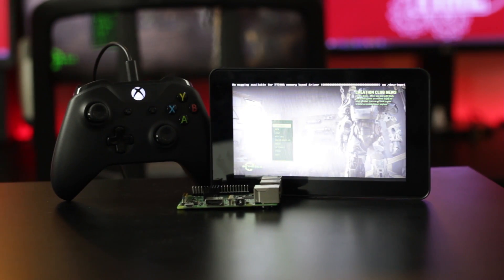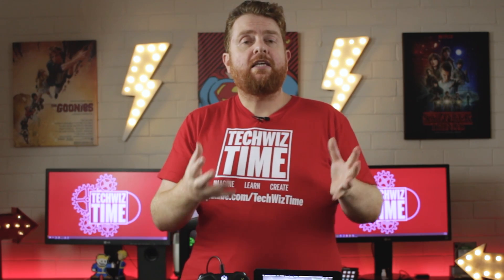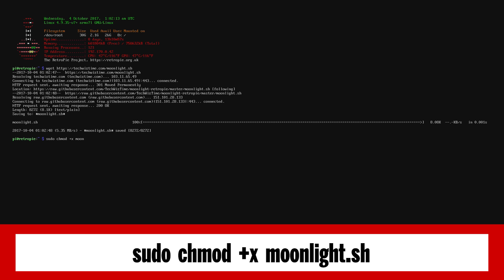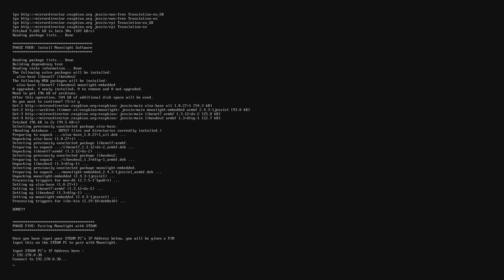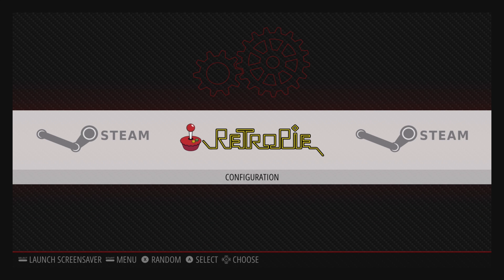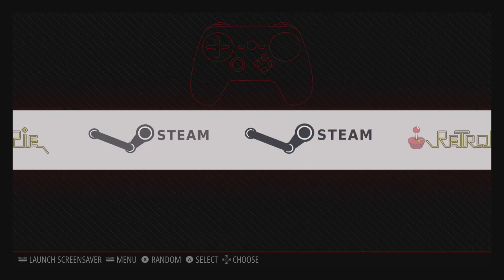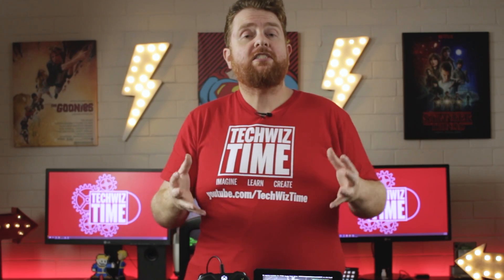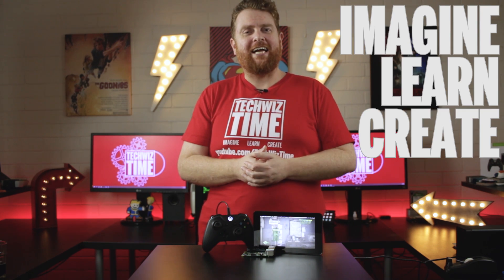Raspberry Pi 3 Steam Streaming with Retropie Setup Script (Moonlight Raspbery Pi Gaming)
Raspberry Pi 3 Steam Streaming using Moonlight in Retropie is easy to setup with the TechWizTime Retropie Steam Streaming Script. Follow this tutorial to start streaming steam on Raspberry Pi 3!

Steam In Home Streaming is possible using a Raspberry Pi Gaming machine just like a Steam Link. But setting it up in Retropie takes quite a few steps to achieve. So instead of showing you how to do all the steps in a tutorial, I've written the Retropie Steam Streaming Script!

The commands to install the Raspberry Pi Steam Streaming script is as follows:

sudo chmod +x moonlight.sh
sudo ./moonlight.sh

If you are interested in making your own Raspberry Pi 3 Steam Machine, then checkout my giveaway

Running steam natively on a Raspberry Pi 3 isn't entirely possible due to the Raspberry Pi being an ARM Processor. But if you have a Geforce GTX 650 or higher graphics card and have installed the GeForce Experience then you can stream steam just like the Nvidia Shield.

So essentially, this is like your own Steam Link Raspberry Pi 3 Gaming Machine but using Retropie which means you can also run emulators on the Raspberry Pi whilst also being able to stream steam games from your PC!